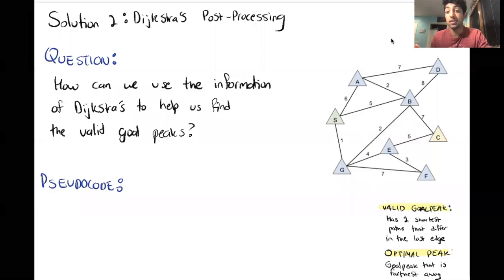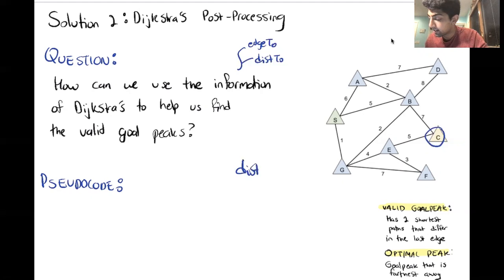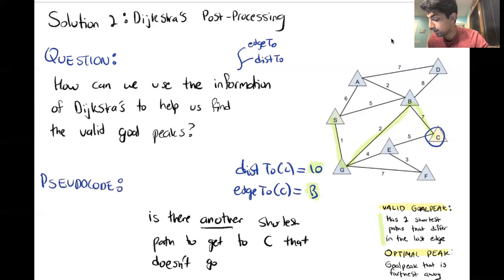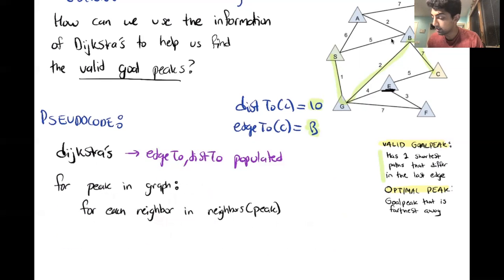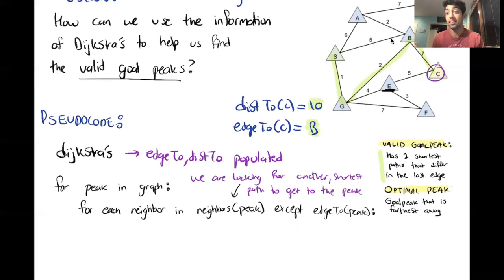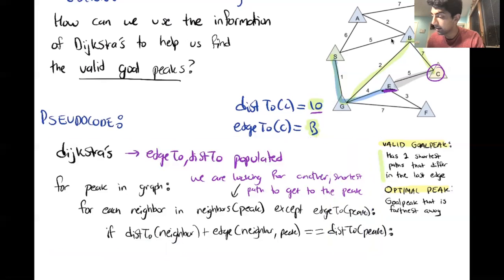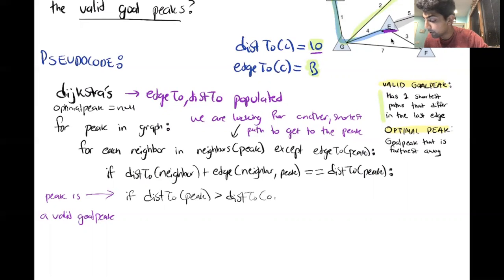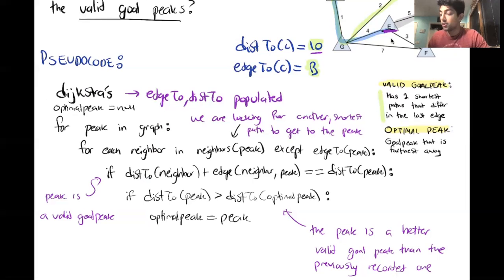Fall 2020 Final: 10B (solution 2)